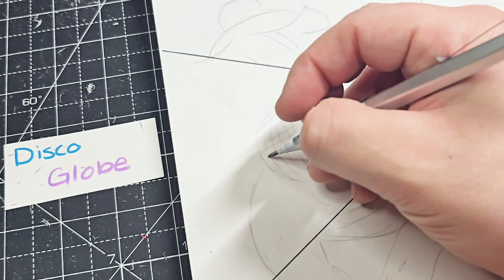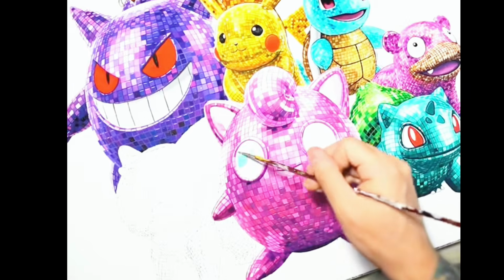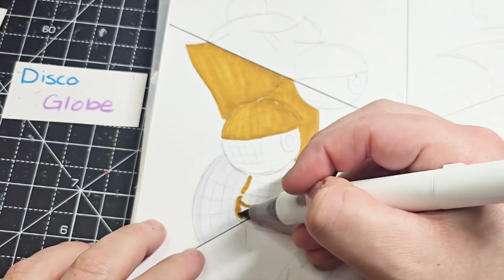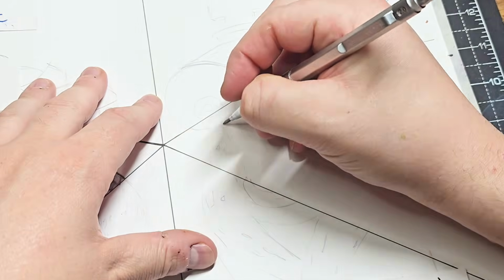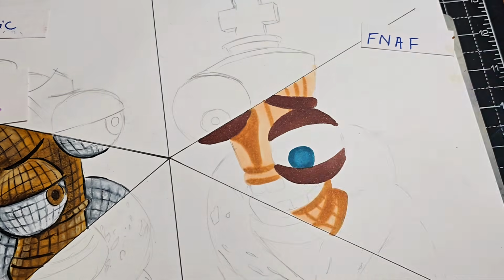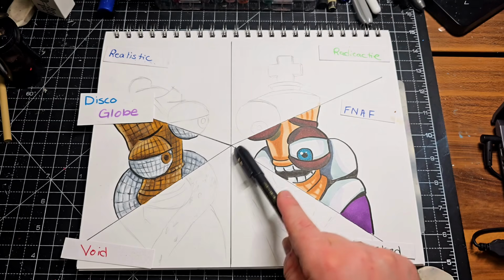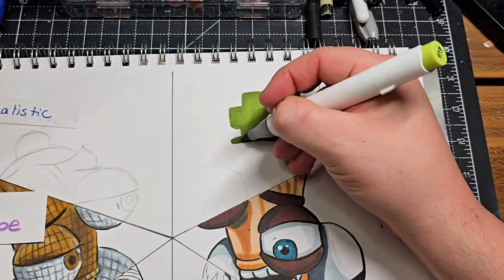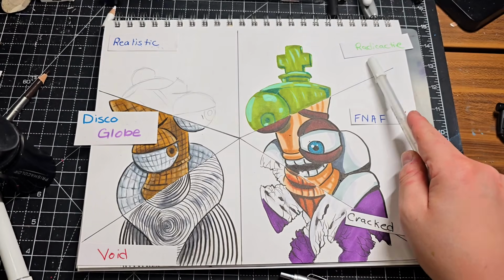I Drew Queenie and Kinger in 6 Different Art Styles!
Join me in this exciting drawing tutorial as I illustrate Queenie and Kinger from the Amazing Digital Circus in six distinct art styles! We'll explore techniques for achieving different looks, including a nod to five nights at freddy's and other fun aesthetics. This character design session is perfect for anyone looking to enhance their artistic approaches and dive into traditional art, offering some great art tips on how to draw these characters in a new art style.